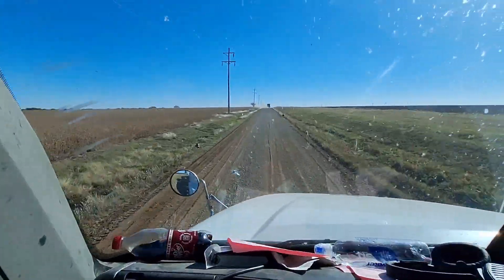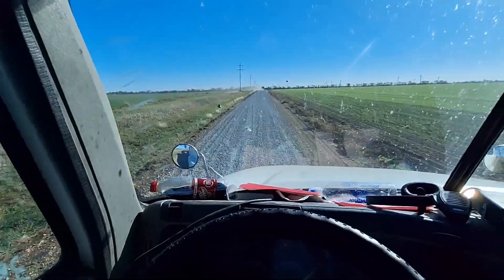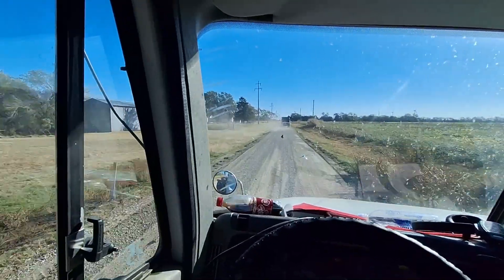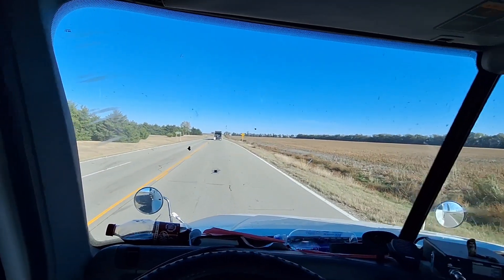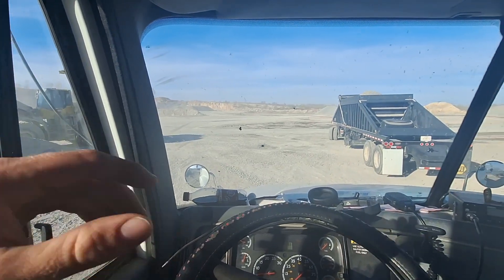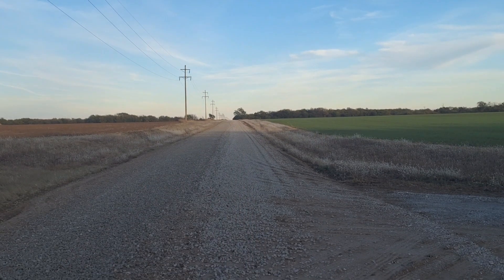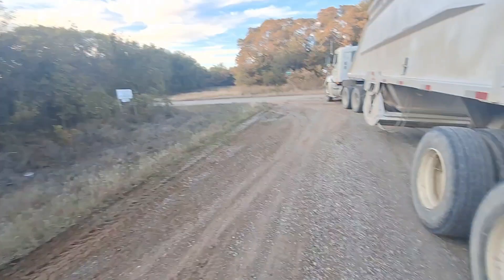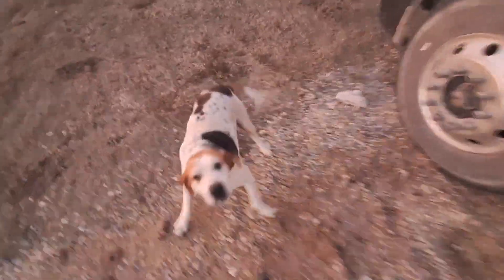Helping a buddy cover couple miles with 2 belly dumps!